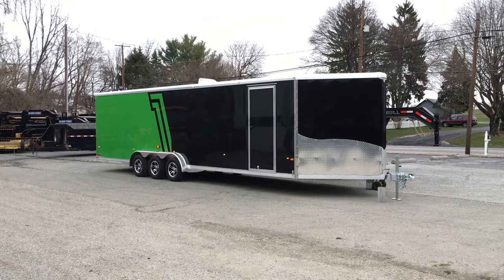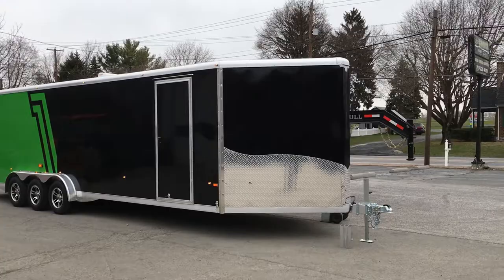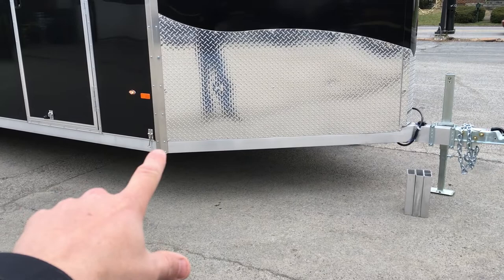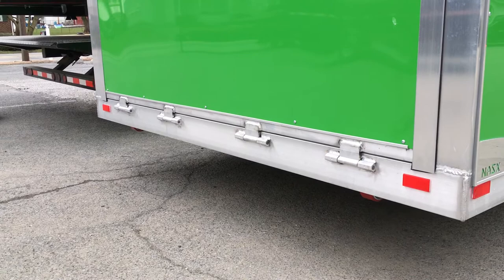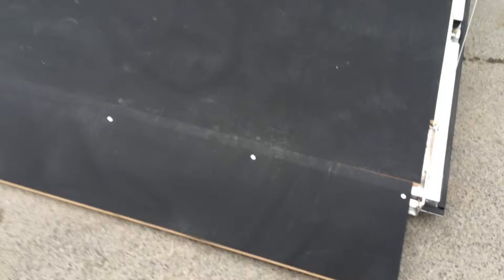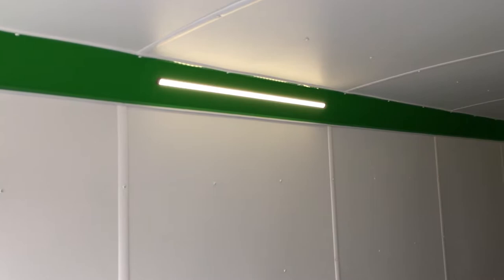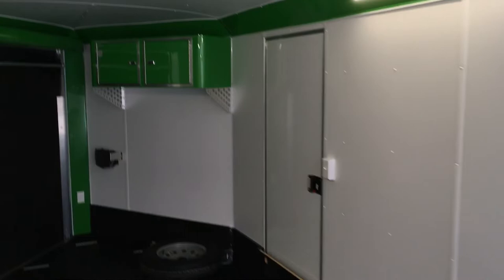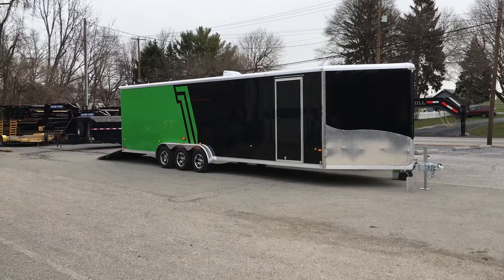Neo NASX 7.5x33' Aluminum Enclosed Snowmobile Trailer 9990# GVW